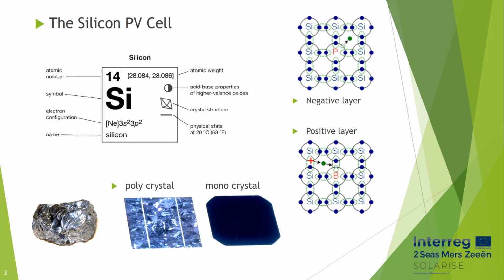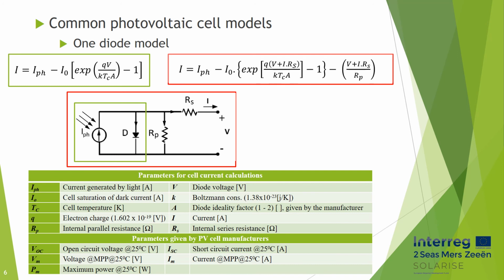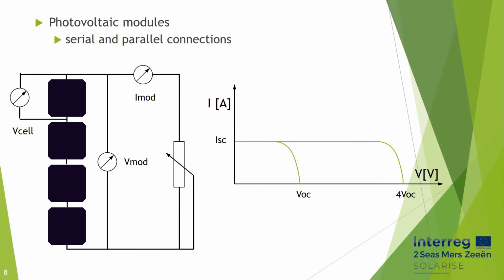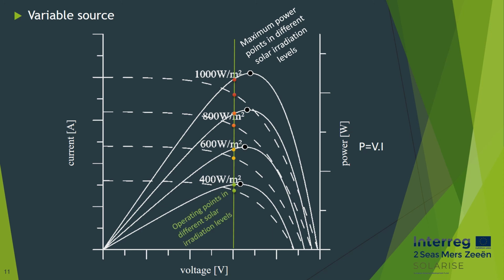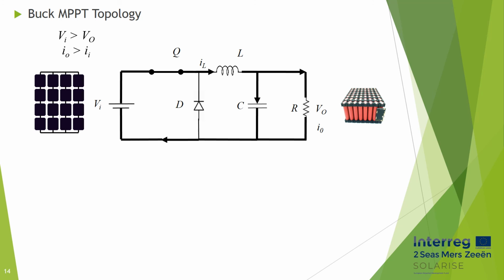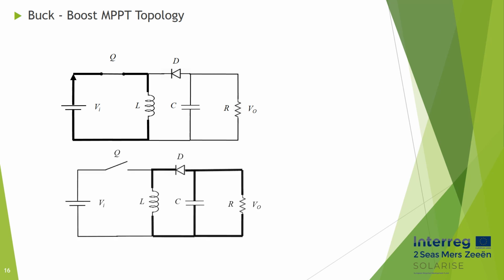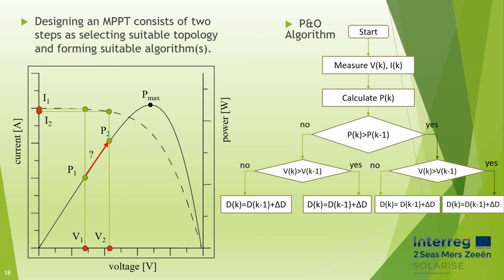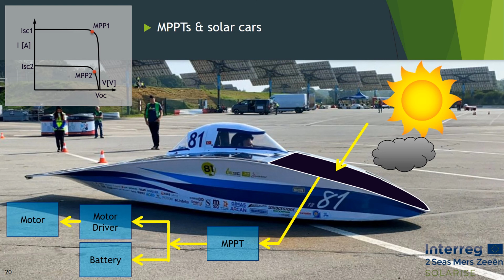Maximum Power Point Trackers and Common Topologies - Training webinar